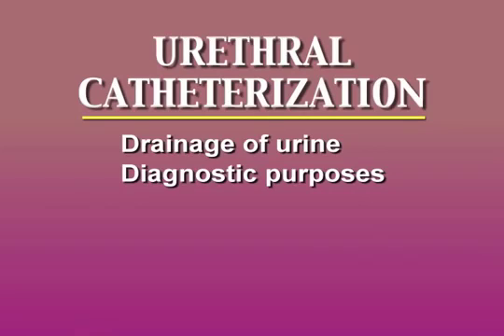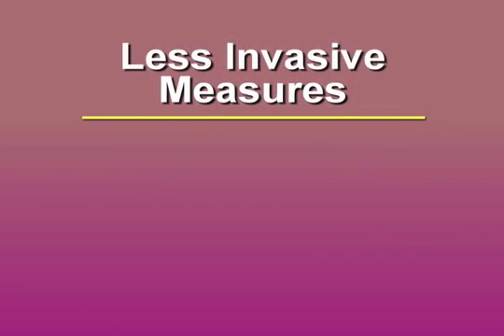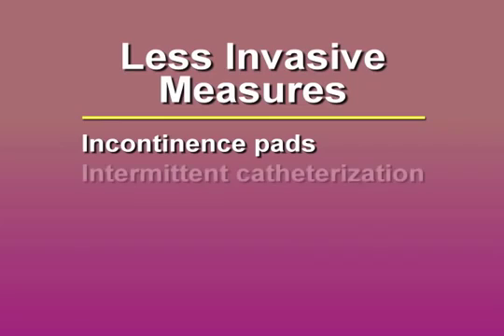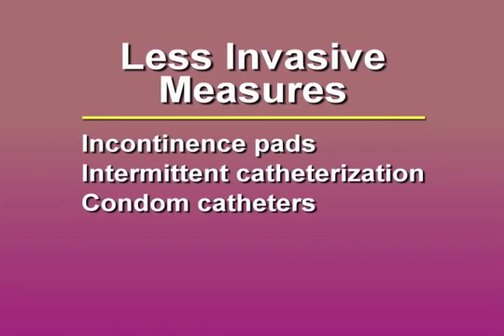Basic Clinical Skills: Urethral Catheterization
This program has been updated to reflect practice change regarding inflation of catheter retention balloons prior to insertion of an indwelling urethral catheter. While this was once standard practice and remains common, it has become controversial and is no longer performed in many facilities.

This update demonstrates and describes the process for performing a urethral catheterization. Both intermittent straight catheters and indwelling retention catheters are shown and discussed. The need for patient education and patient support during catheterization is emphasized. The techniques for performing catheter care and removal of a catheter are also shown and discussed.

Viewing this program will help the learner:

- Identify straight catheters and retention catheters.
- Describe the appropriate use of straight catheters and retention catheters.
- Perform a urinary catheter insertion.
- List infection control measures to take when inserting a urinary catheter.
- Describe urinary catheter care.
- Obtaining a urine specimen from a urinary catheter.
- Remove a urinary catheter.
- Describe information that should be documented when inserting and removing a urinary catheter

Program Info:

Year: 2010